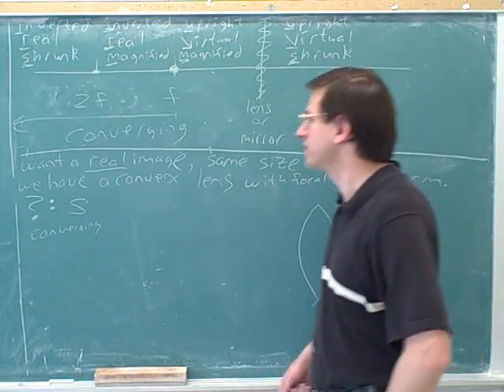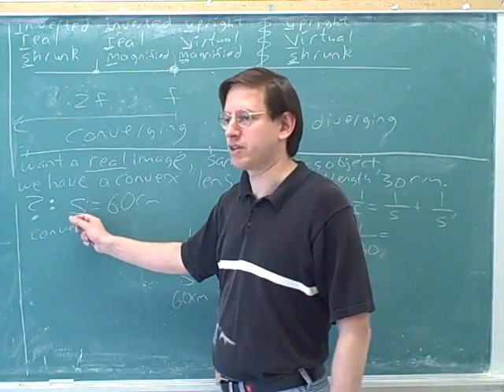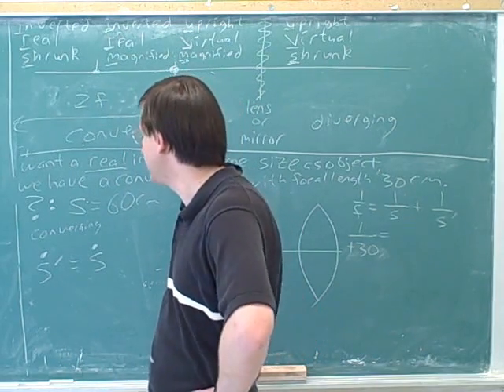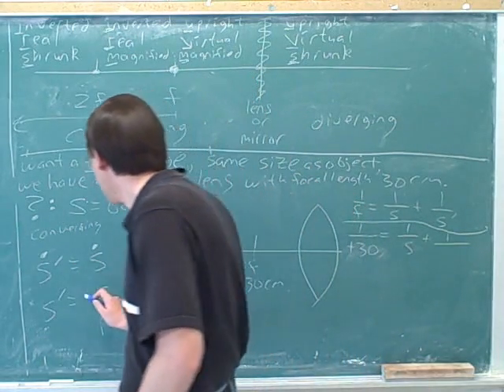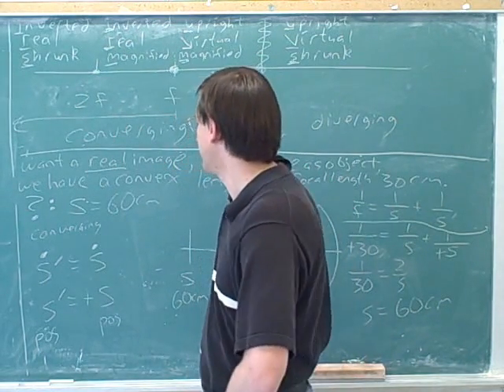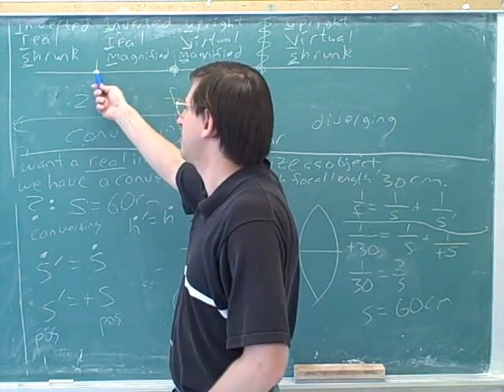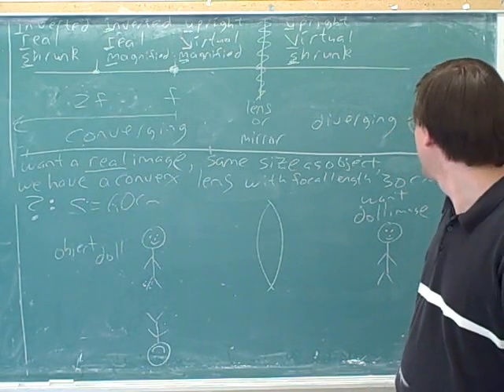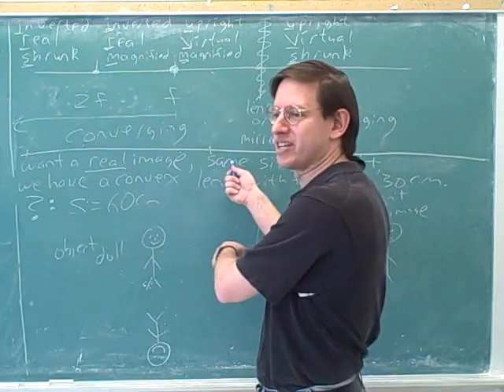Lenses, mirrors, the eye (4)